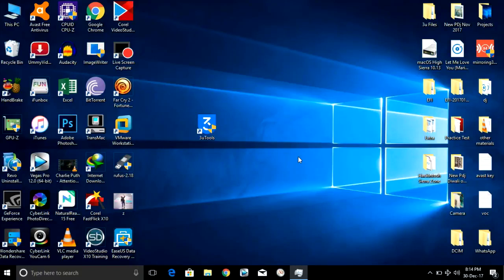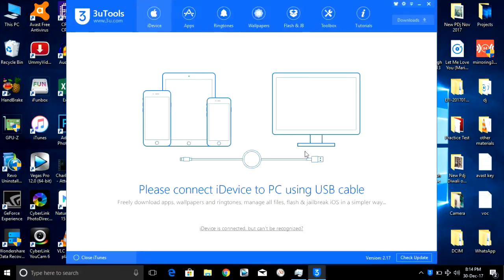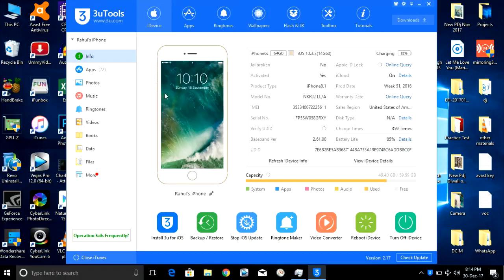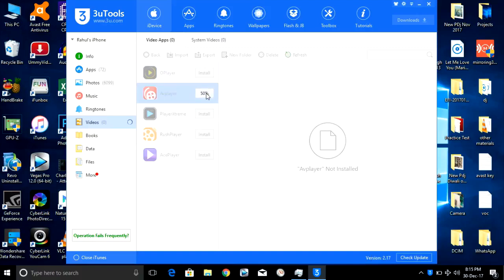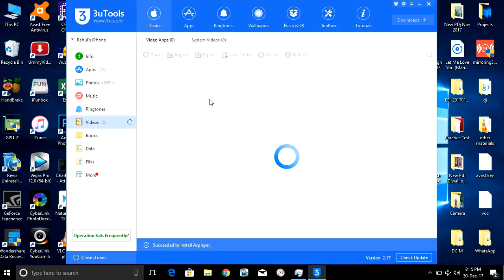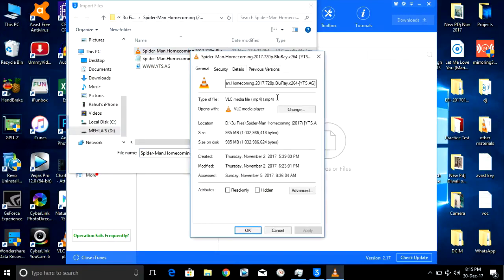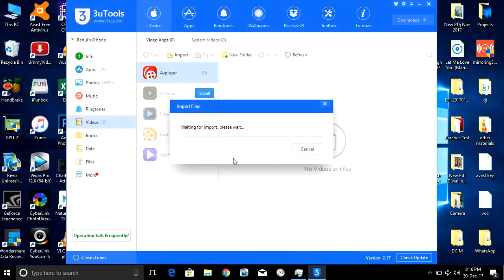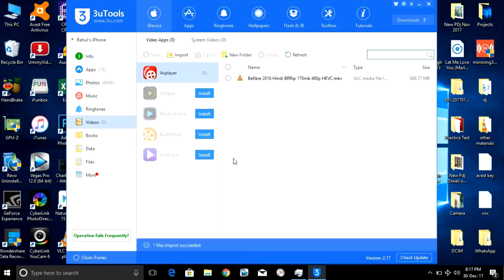Users video: How to play any video format on iPhone with 3uTools?